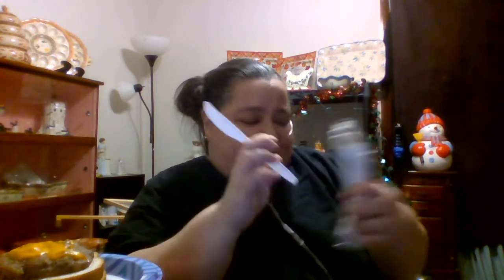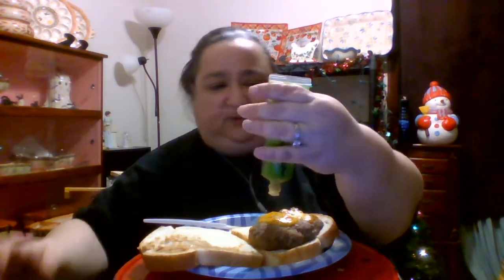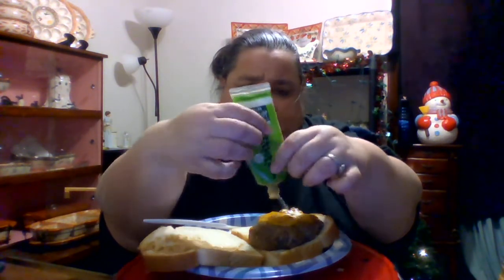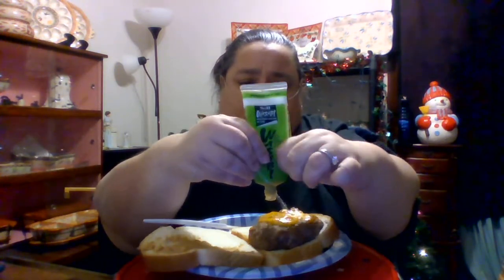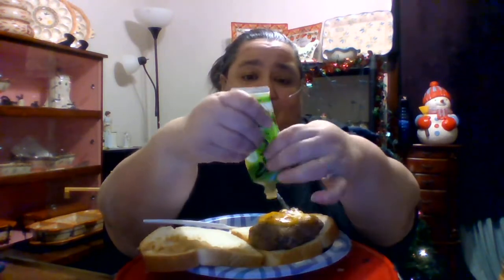stuffed jalapeno peanut butter and jelly cheese burger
I totally forgot the bacon I am so sorry however if you remember it it does add to the flavor, so I call out to try this
come on in the water is fine